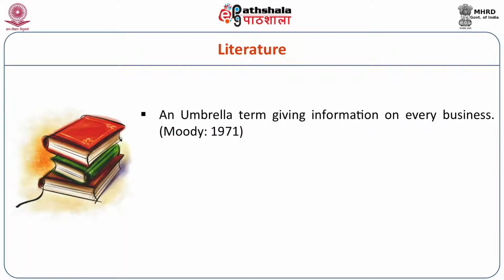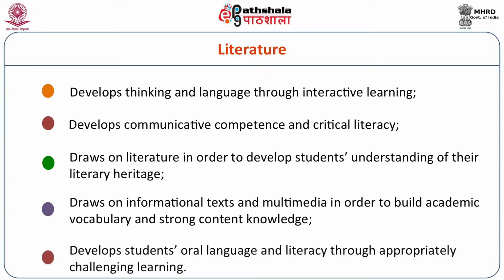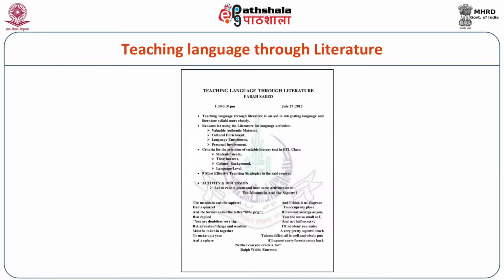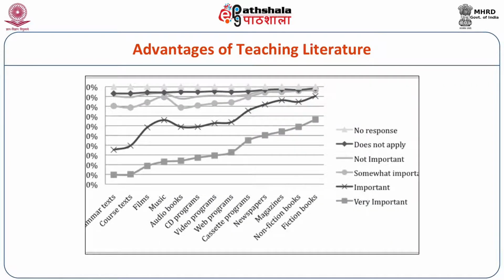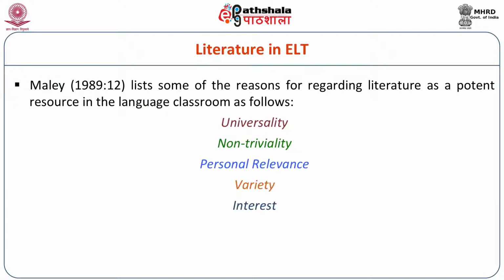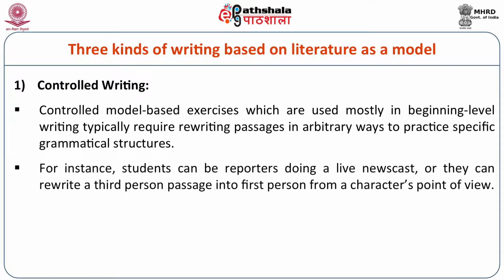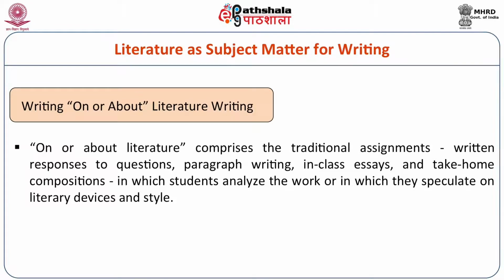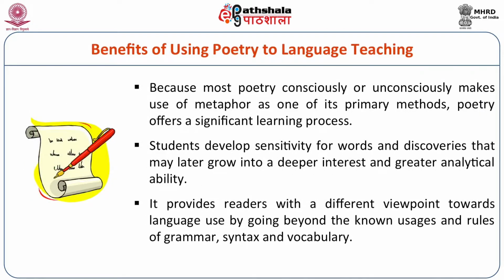M-16. Teaching Language through Literature